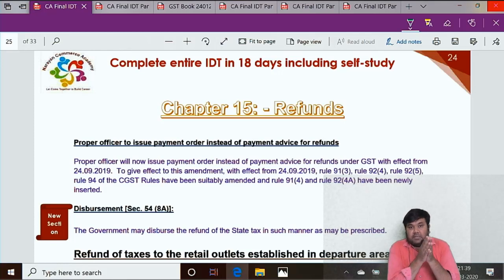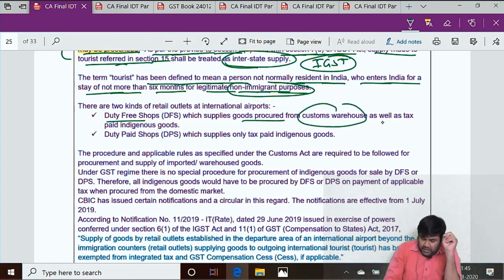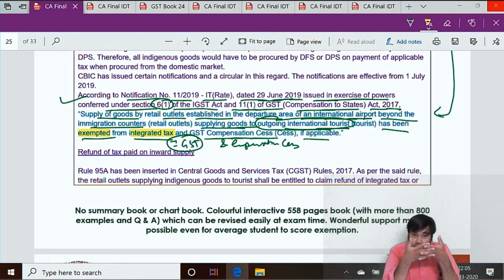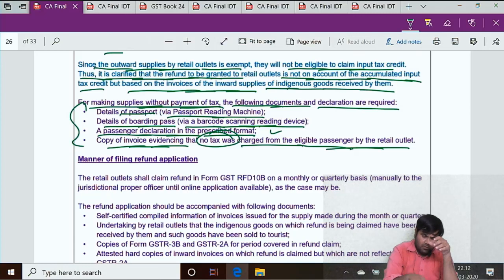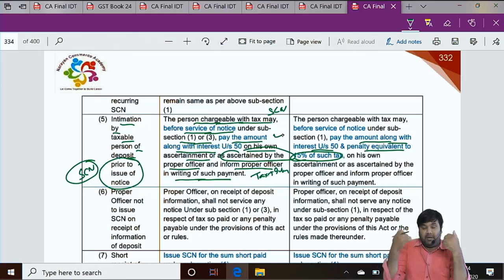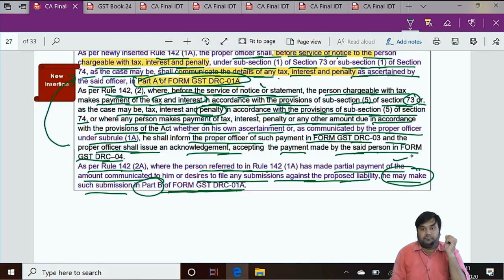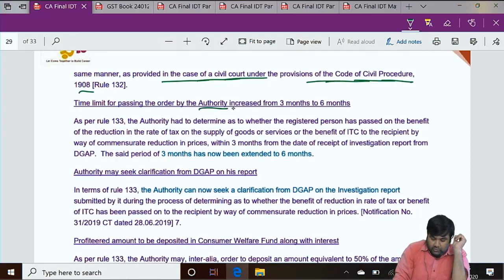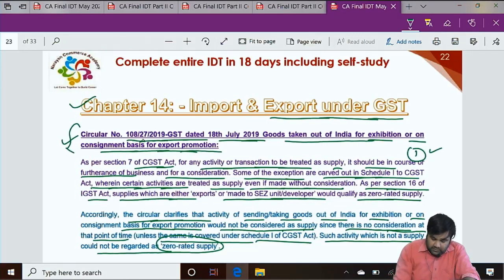CA Final IDT GST Amendment Lectures May 2020 Part IV by CA Amit Jain (Mixed Hindi & English)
Covering amendments related to Refunds, Demands & Recovery, Anti Profiteering, Custom duty, Export General Manifest, Drawback, Foreign Trade Policy.

More than 40+ exemptions. All are average student with not a single rank holder. Highest 78 marks...We make average student perform extra ordinary in exam...

Join India's largest telegram group for doubt clearance:-

Download amendment notes from below link:-